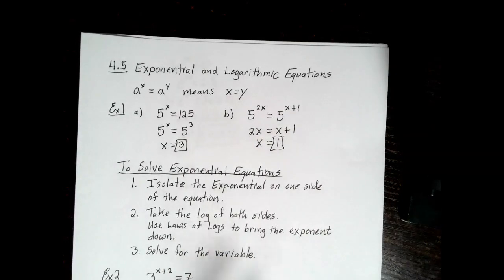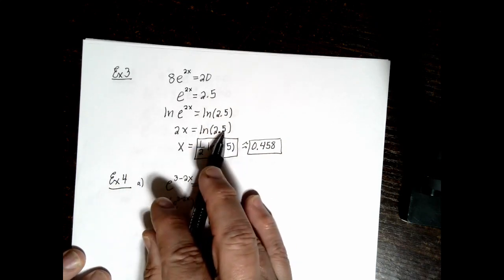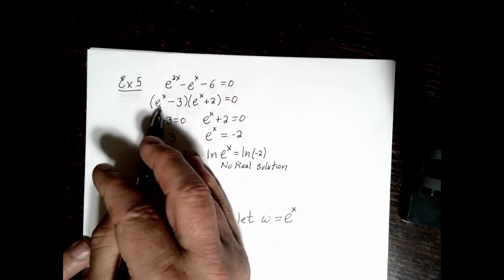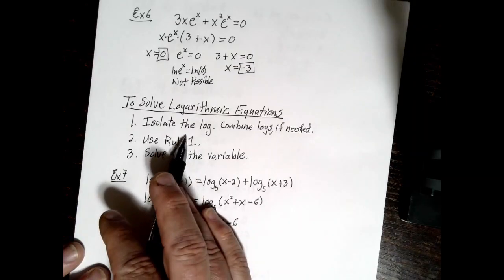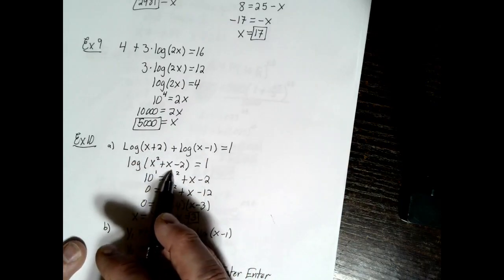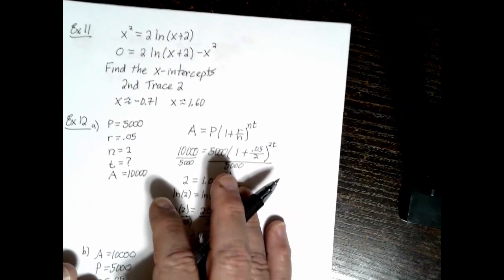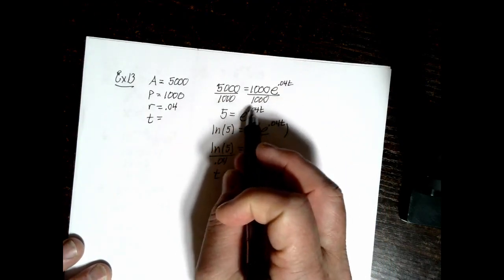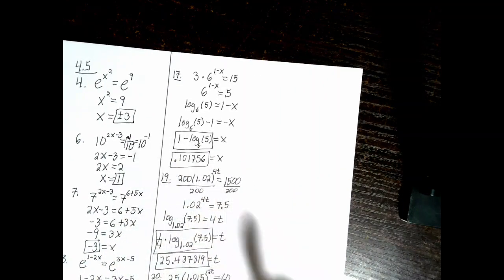video 73 math 141 4 5 Pt 1